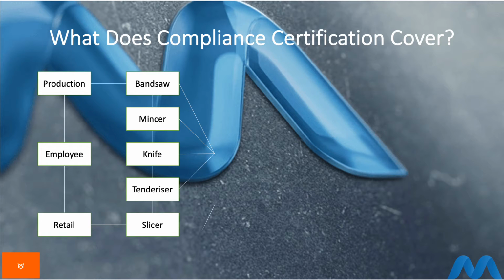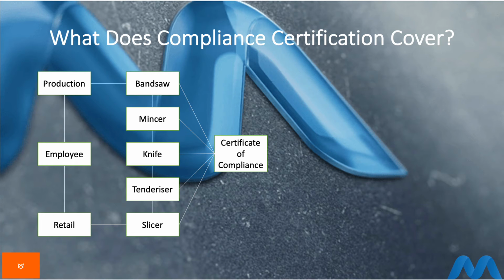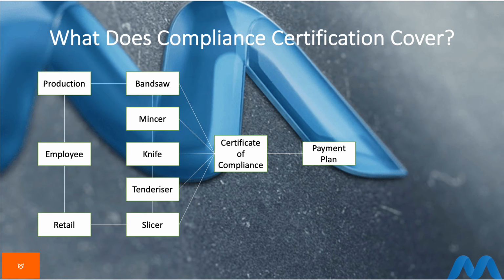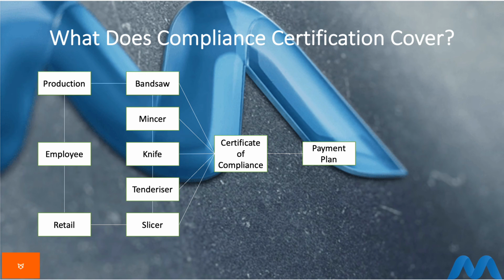What does Compliance Certification Cover?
A presentation detailing what food compliance certification covers. It is essential to make sure that you are compliant, to avoid unnecessary drama and associated costs.